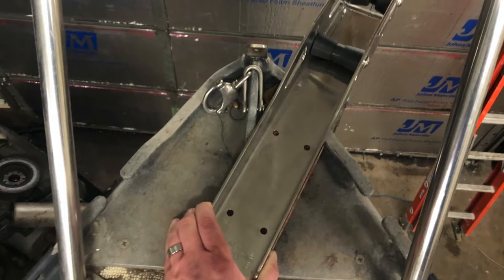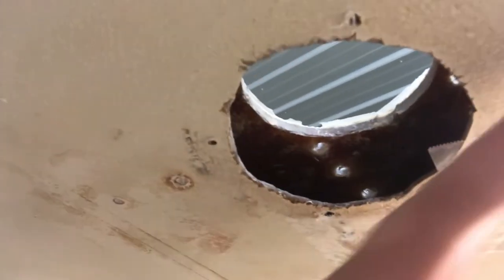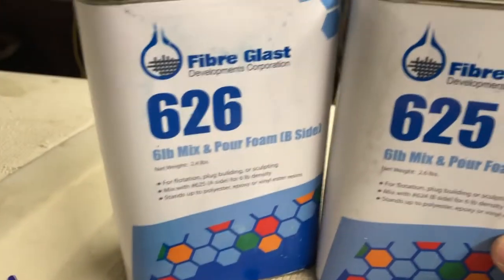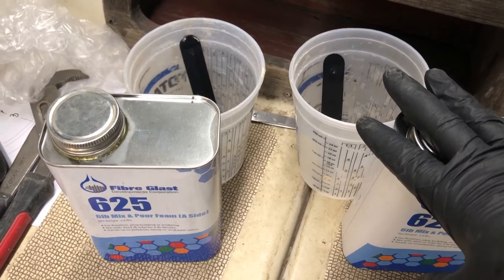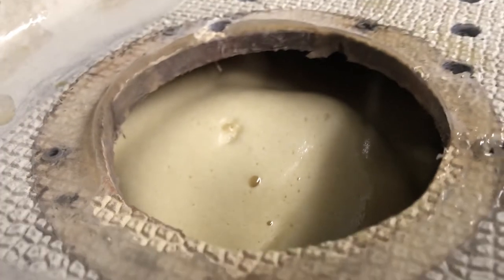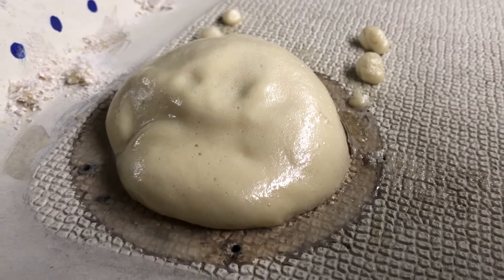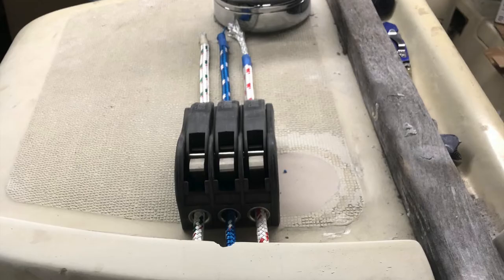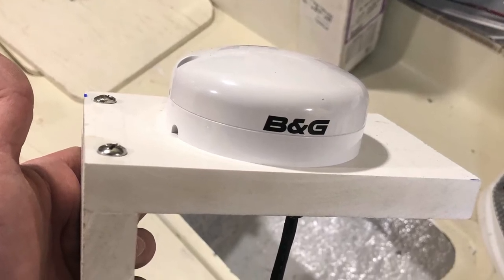Breathing Life Back into an Old Boat Sailing Kaos S1E10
On this episode we work on securing our Mantus Bow Roller, Install our rode and anchor chain, Fill voids in with a high tech product. We also install our deck hardware and get working on our electronic equipment.

If you wish to support us in our video efforts all we ask you to do is hit SUBSCRIBE, and give a THUMBS UP on each video you watch, and don't forget to SHARE with your friends!

Don't wait. Start your dream today!
Kaos Crew